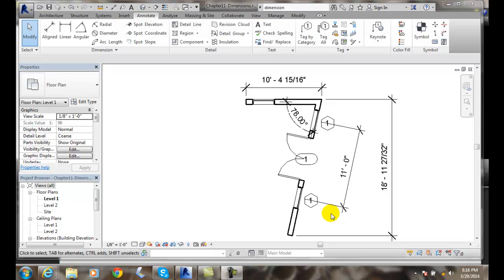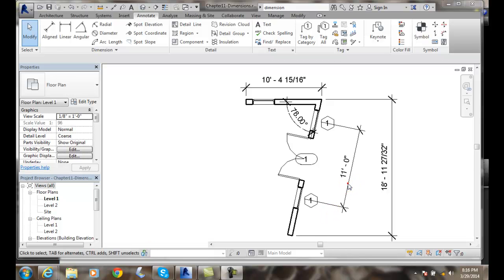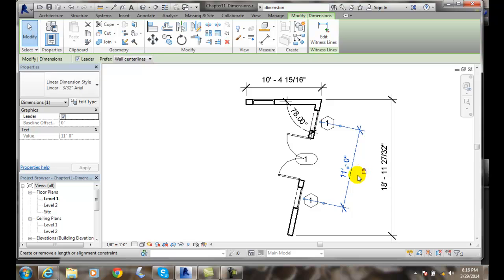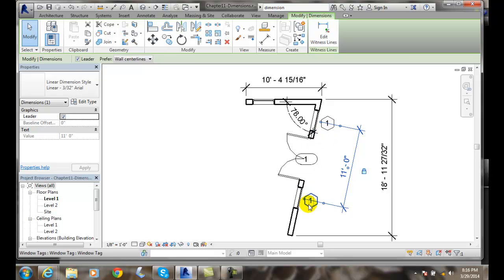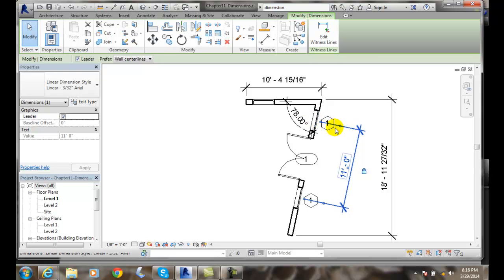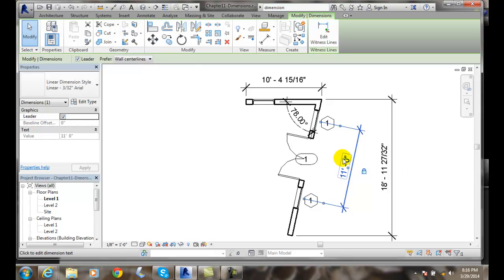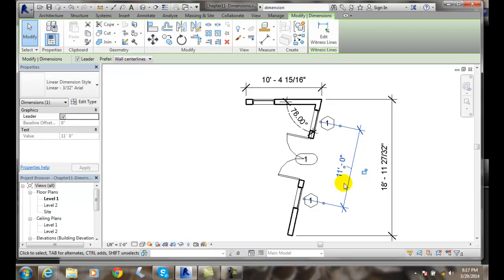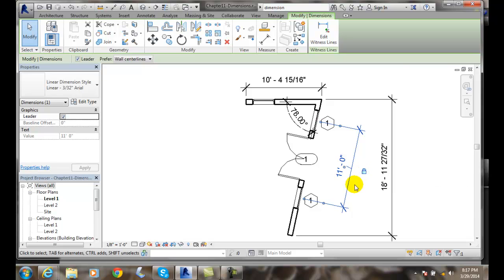Revit 11-30 Locking Dimensions